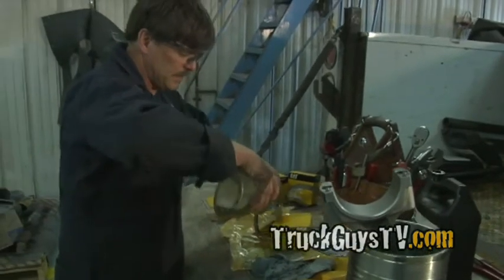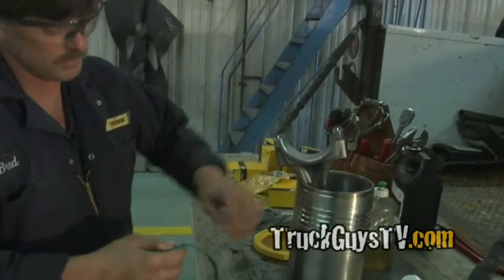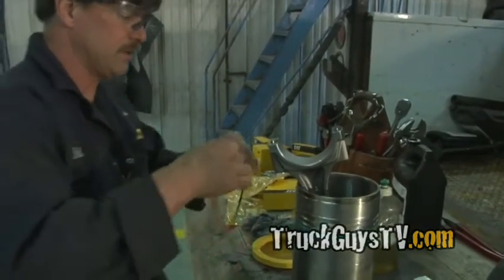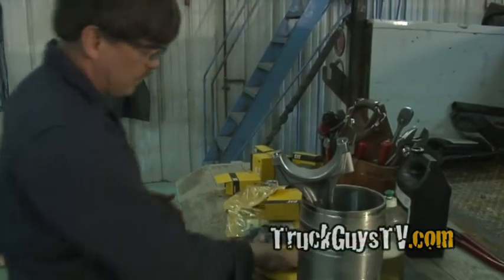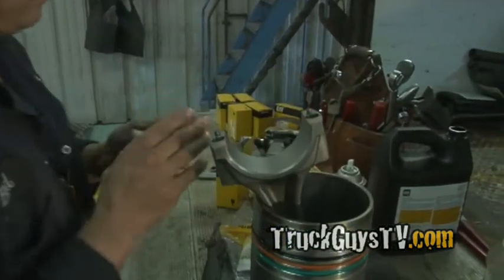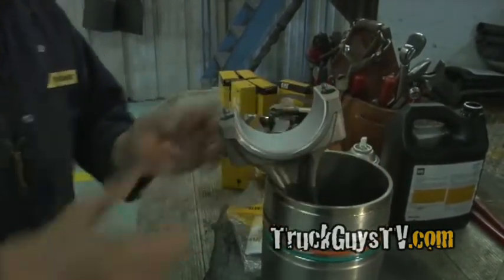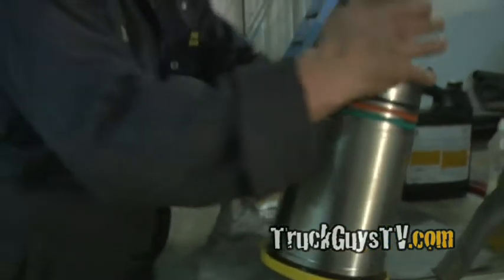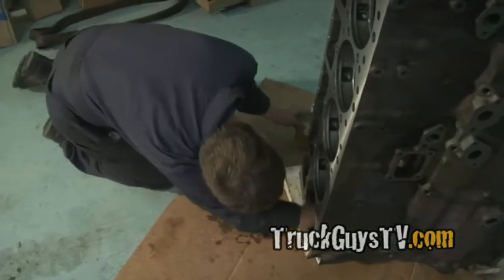TruckGuysTV - How To Install Cylinder Packs for a Caterpillar 3406 Engine.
A TruckGuysTV exclusive pulled from the 39 part "Phil Langevin's 'HOW-TO' HOME MOVIES Series".

' Preparing and Installing Cylinders for a Caterpillar 3406 Engine':

"The cylinder packs come from Caterpillar with the piston rings, wrist pin and rod all assembled and in the cylinder…"

Watch and learn as Brad Stanley prepares and installs the cylinder packs for a Caterpillar 3406 Engine.